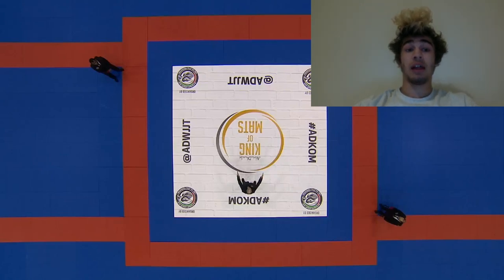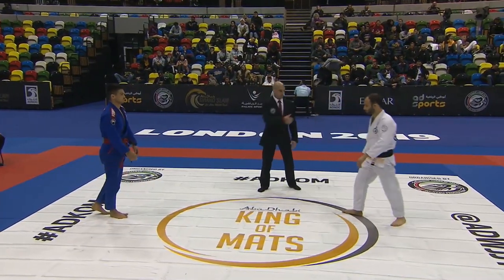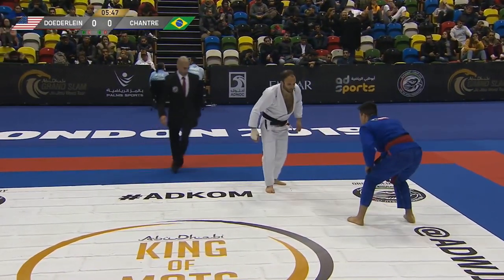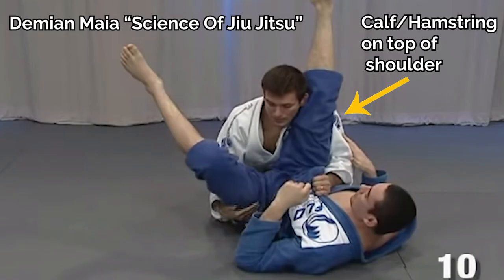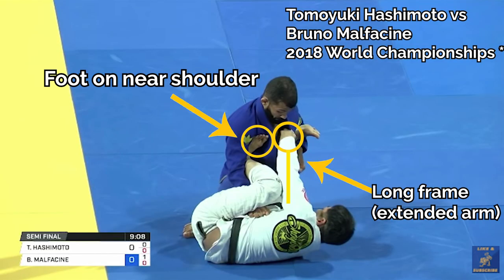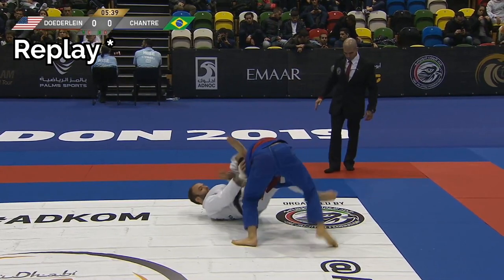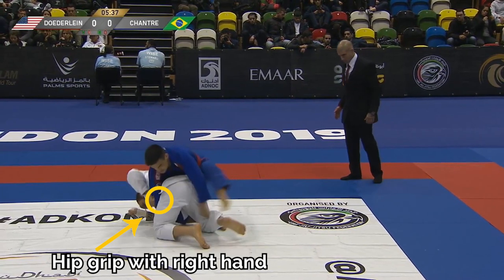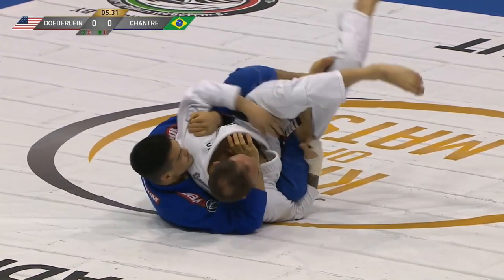Isaac Doederlein PASSING/BERIMBOLO BREAKDOWN Vs Samir Chantre 2019 King Of Mats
Part III Copyright in original literary, dramatic, musical and artistic works
Division 3 Acts not constituting infringements of copyright in works
Section 41
41 Fair dealing for purpose of criticism or review
A fair dealing with a literary, dramatic, musical or artistic work, or
with an adaptation of a literary, dramatic or musical work, does not
constitute an infringement of the copyright in the work if it is for
the purpose of criticism or review, whether of that work or of
another work, and a sufficient acknowledgement of the work is
made. "

What Did We Learn?

1. Posture to not give guards

2. When to explode when standing up

3. How to attack a stack pass

4. Importance of making adjustments

5. The importance of forcing reactions

6. A torreando variant where you force your opponent into throwing a cross over

7. Basic leg position and frames in guard

8. What Berimbolo positioning is

9. How to "climb" the back on a berimbolo

10. Leg position for taking the back